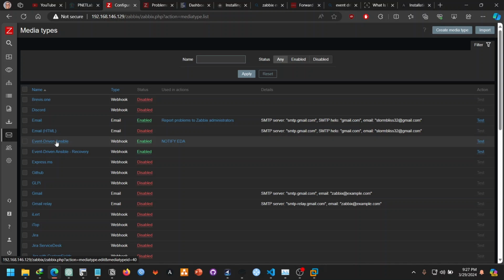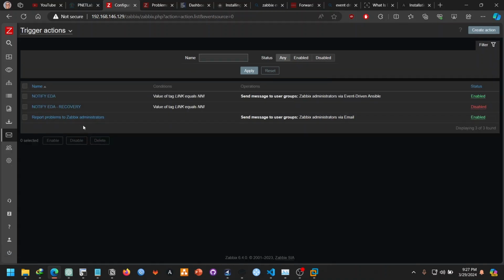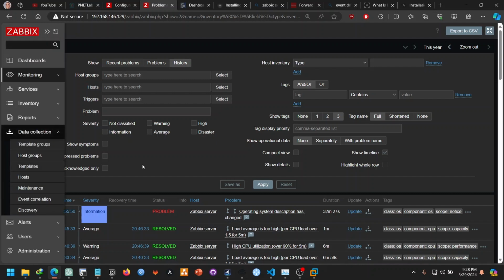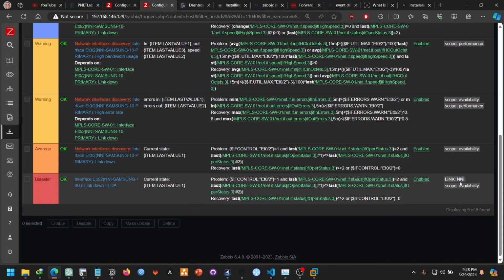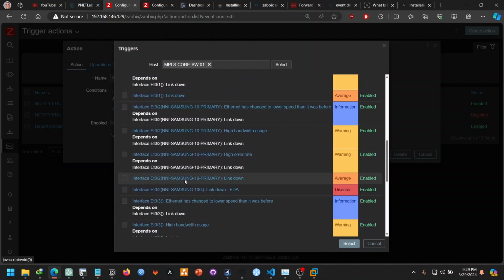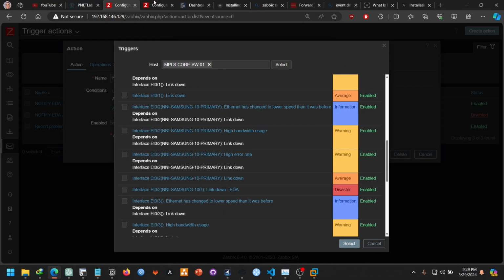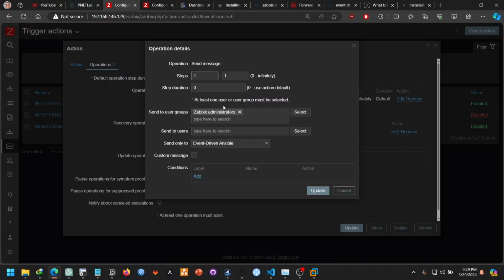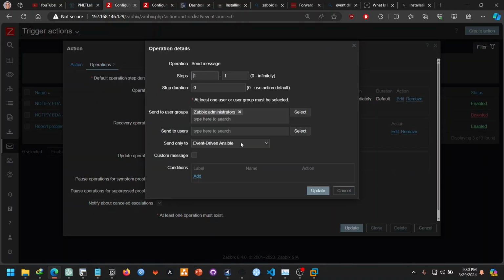Ep17 - EDA Trigger Actions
🔍 Welcome to Episode 17: "Explore Event Driven Ansible"! In this episode, we dive deep into the exciting world of event-driven automation with Ansible, uncovering how it can revolutionize network management and operations. 🚀

📘 What you'll learn:

An overview of event-driven Ansible and its core concepts.
How to set up and configure event-driven automation workflows with Ansible.
Practical examples of event-driven tasks in network management, specifically focusing on MPLS networks.
The benefits of using event-driven Ansible to enhance efficiency, responsiveness, and reliability in network operations.
👨‍💻 This episode is perfect for network engineers, DevOps professionals, and IT administrators who want to leverage automation to handle network events more effectively.

💬 Have experiences or questions about event-driven automation? Share them in the comments section below! Your input helps us all learn and grow together.

Join us in uncovering the power of event-driven Ansible to optimize and automate your network operations! 🌟🖥️